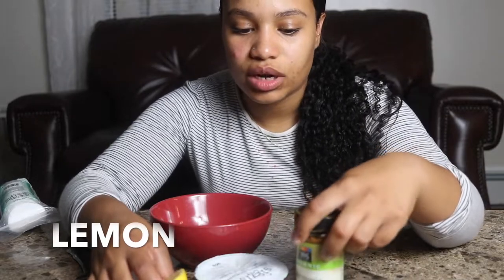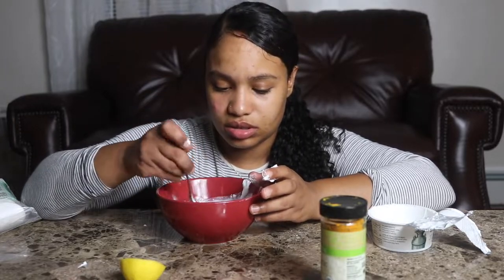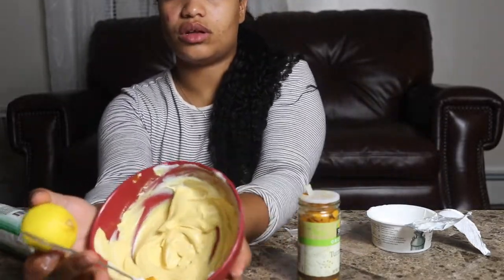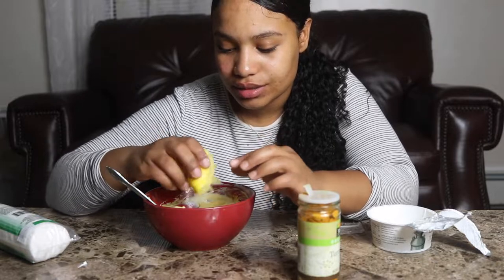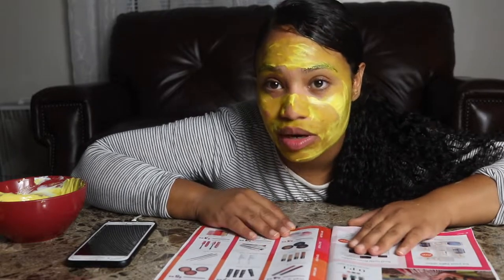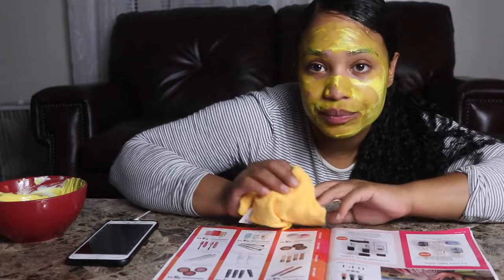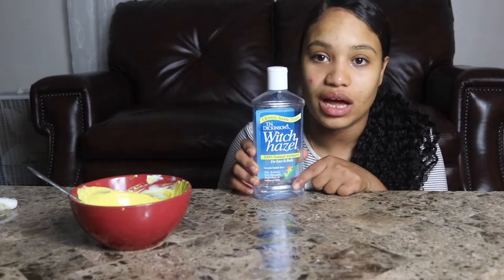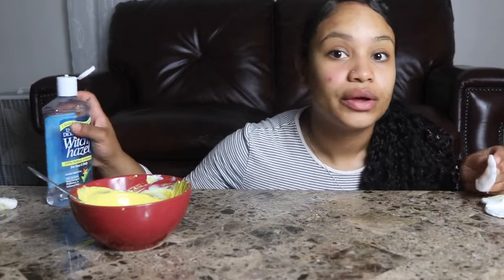DIY Turmeric Face Mask | Fade Scars and brighten skin !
Please feel free to comment below on other ideas, challenges, topic & mainly your opinions on how you liked our video also PLEASE do not forget to LIKE & SUBSCRIBE for more great content.

INTRO BY: @tubbyg & kevaviles
INTRO SONG BY: @itskrews

-Snap:
👻Abby: Abbydeaza
👻Jenny: Jennnnnyyb
👻Leo: Leomaryt